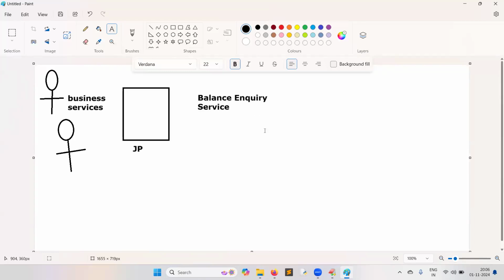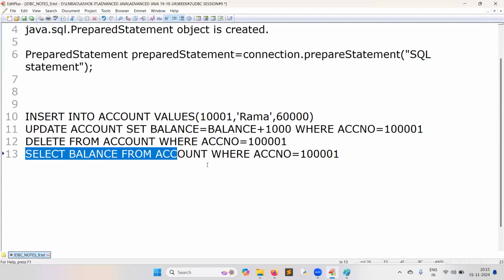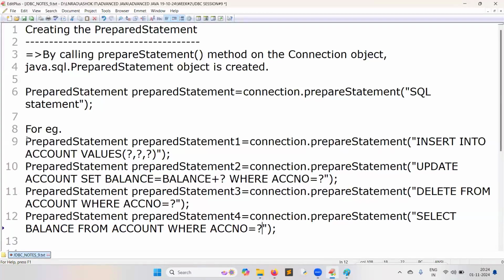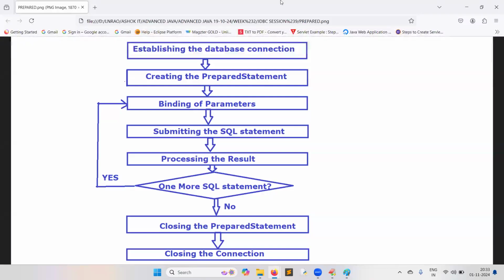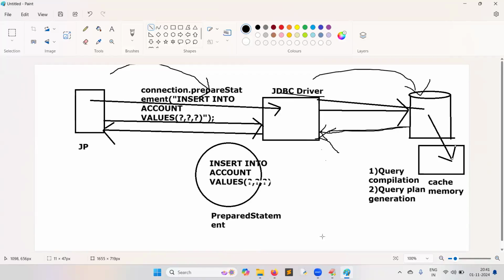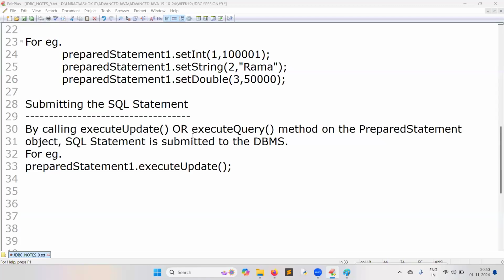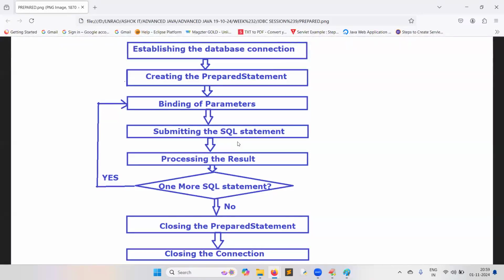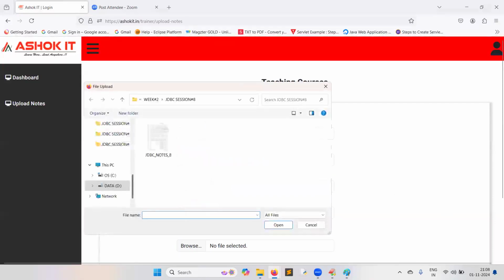09. USE OF PreparedStatement By LN RAO 01-NOV-24 | Ashok IT